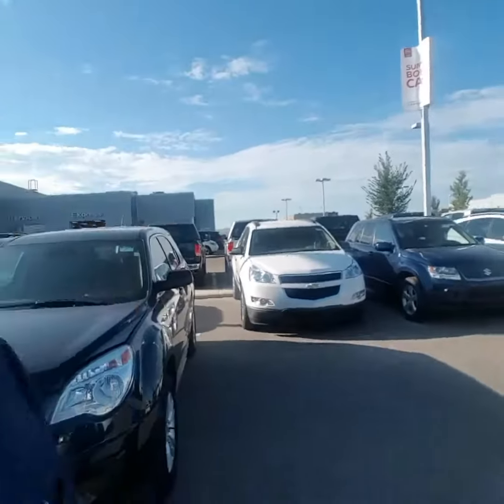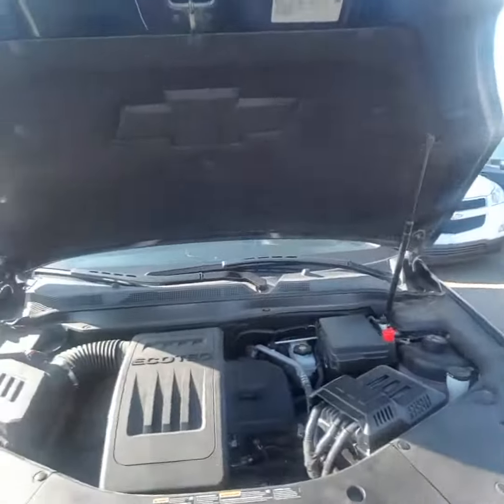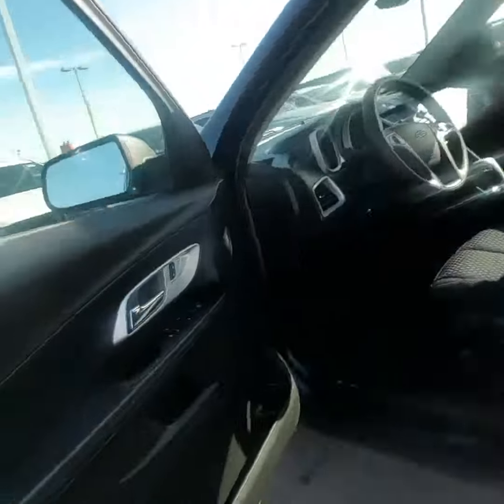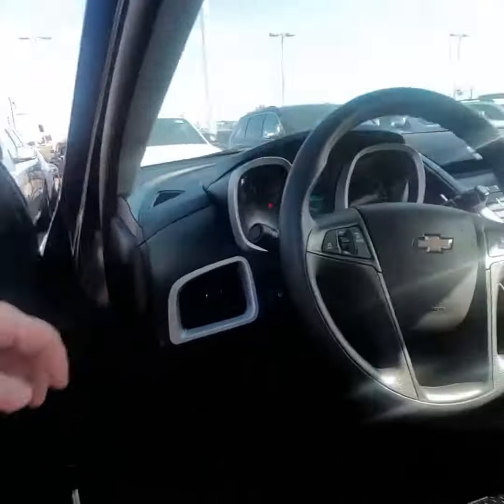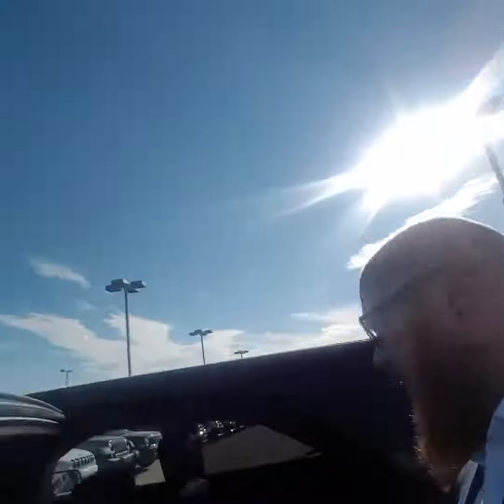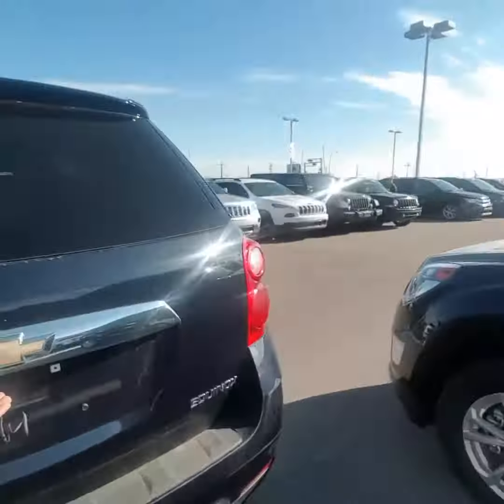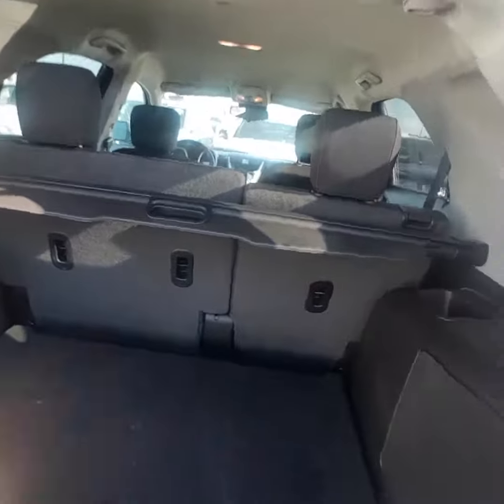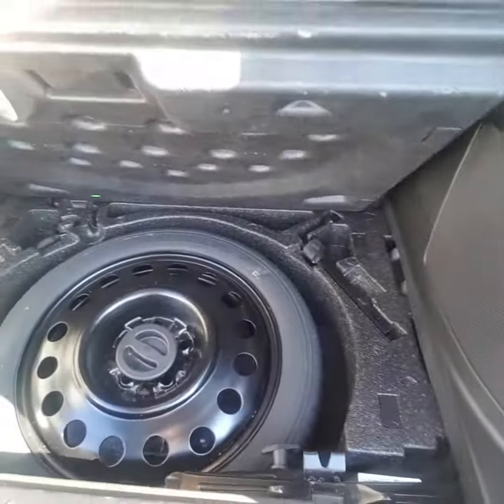Ryan, your Equinox. (The SUV, not time of year)